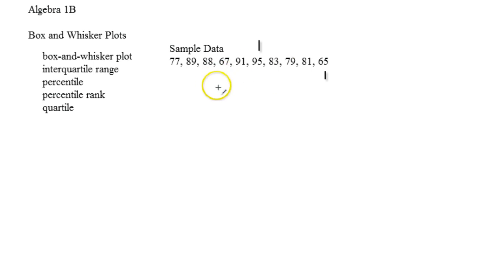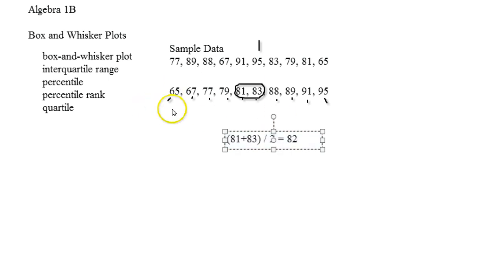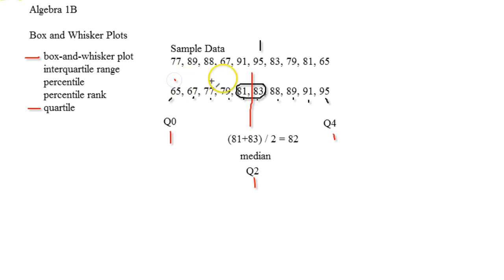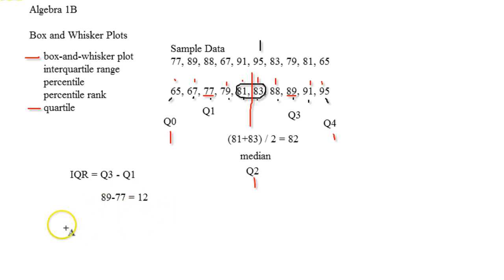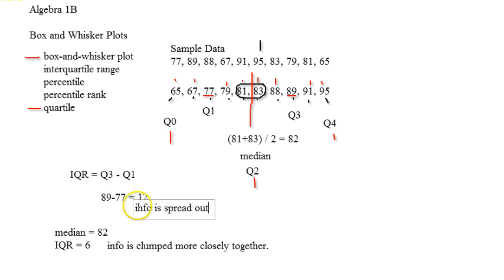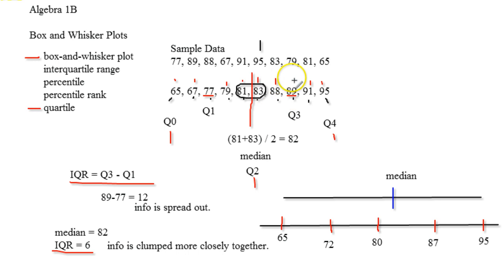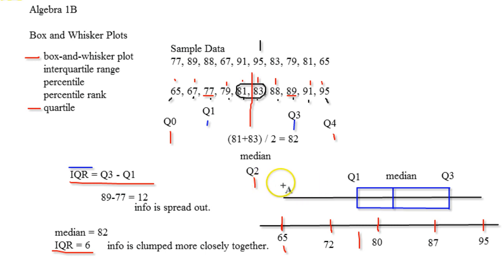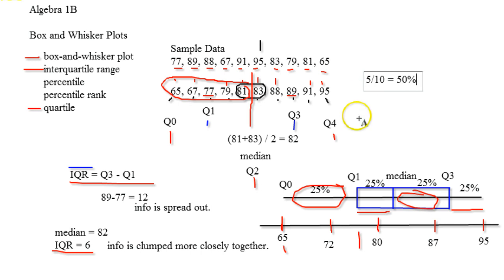Algebra 1B - Box and Whisker Plots